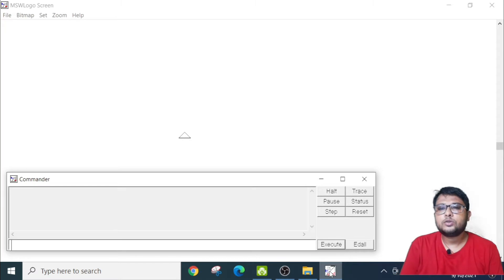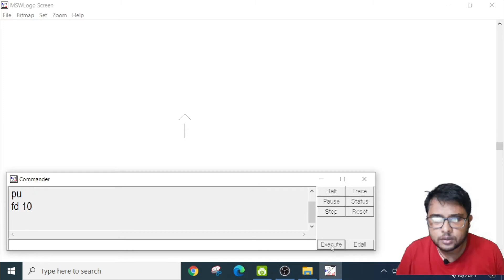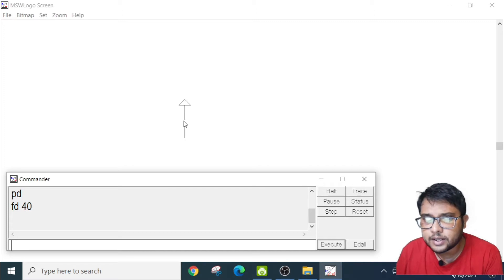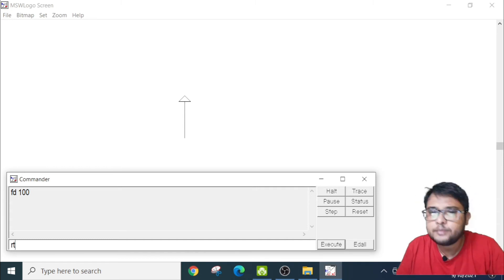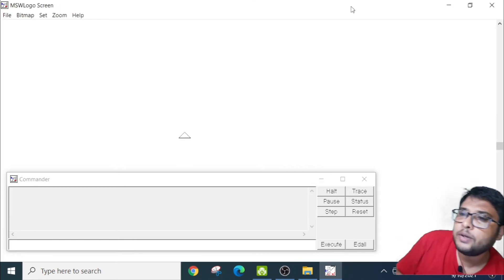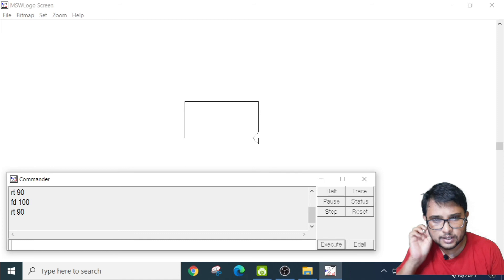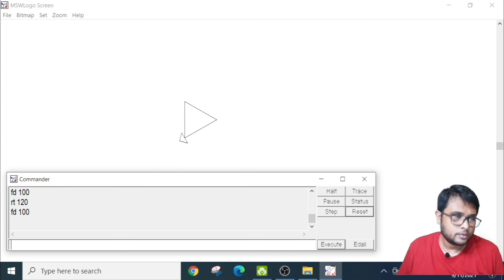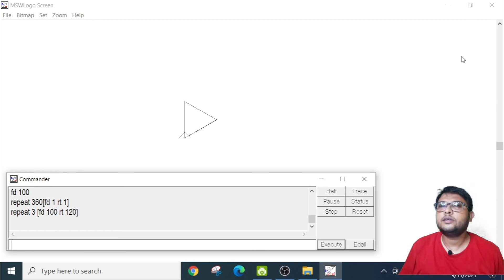LOGO - Logic Oriented Graphic Oriented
LOGO stands for Logic Oriented Graphic Oriented-or  language of graphics oriented. LOGO is a programming language specifically designed for children. It has graphic capabilities.